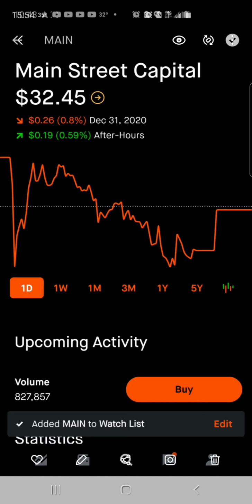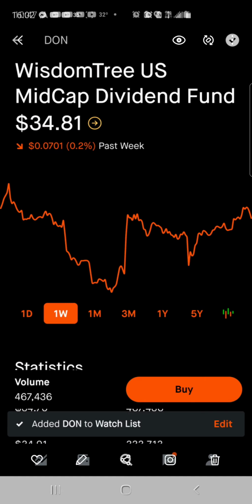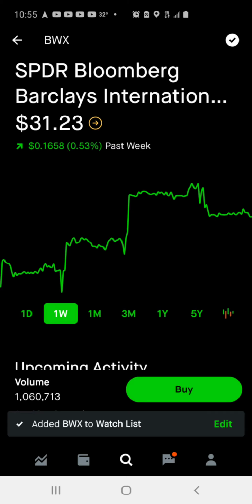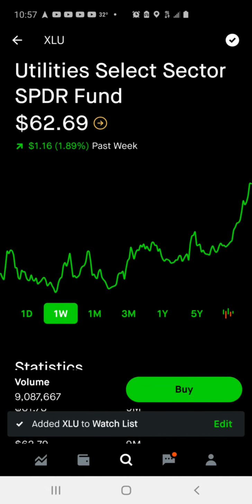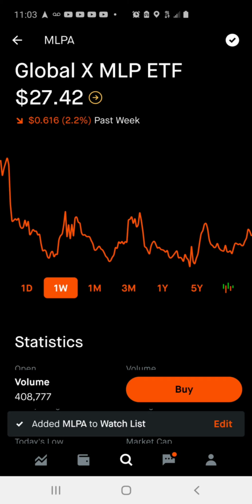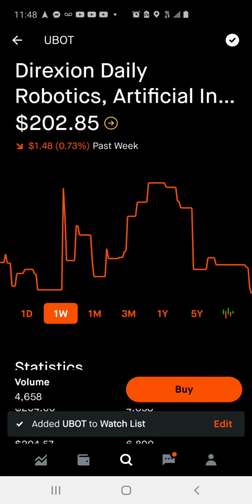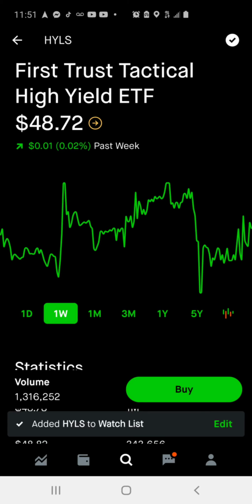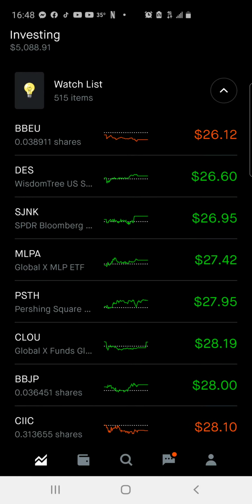Over 50 Etfs to buy 2021 Growth Diversification Dividends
Welcome to the house 🏠 money 💰 investing channel